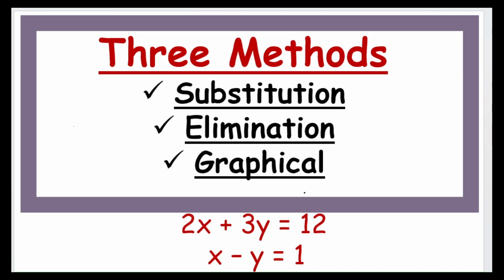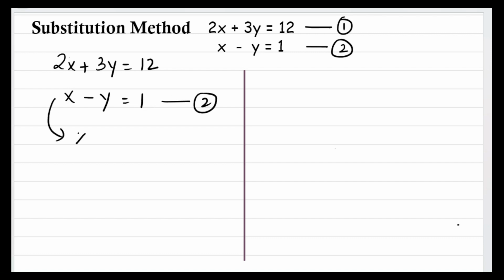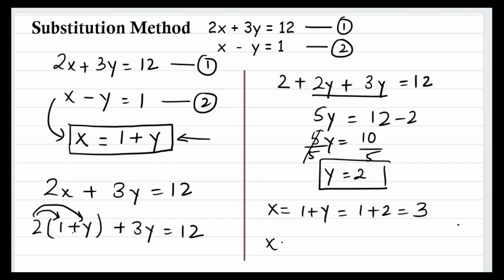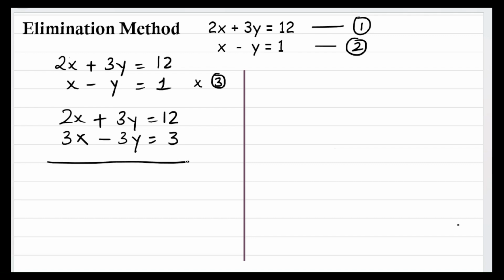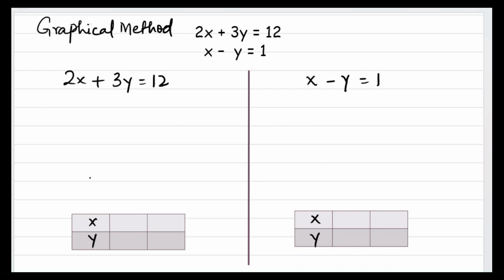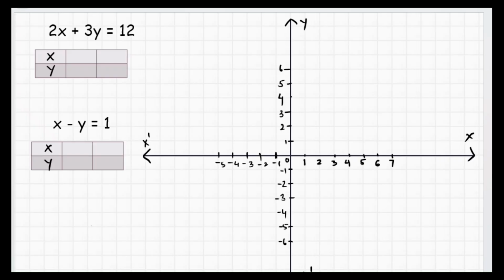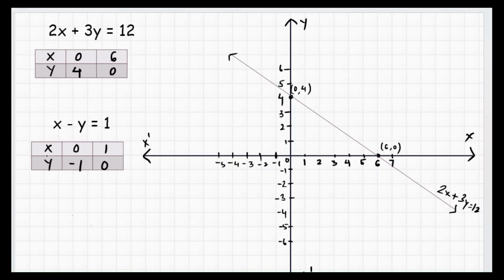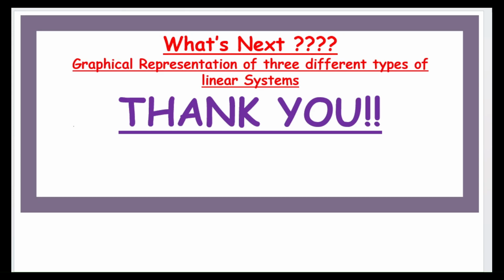1 Linear System, 3 Methods| Graphical, Substitution & Elimination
Let's solve the same system of linear equations using all three methods—graphical, substitution, and elimination—to help you understand the strengths of each approach. Watch step-by-step explanations and decide which method makes the most sense to you!

Perfect for Class 9 & 10 students or anyone learning systems of equations.